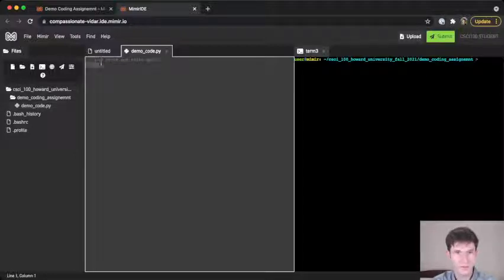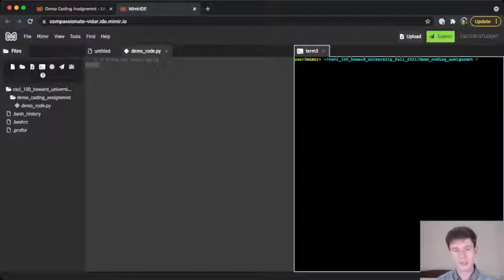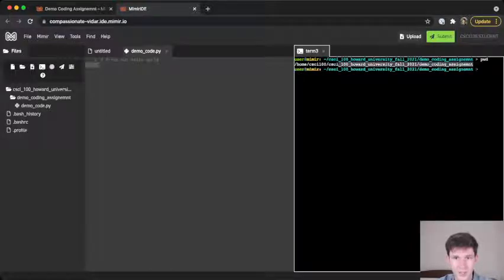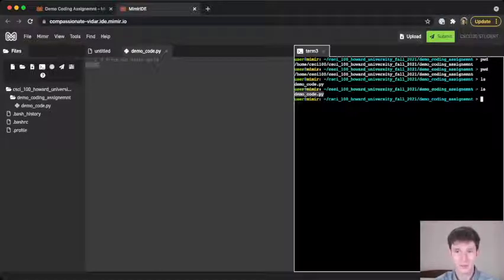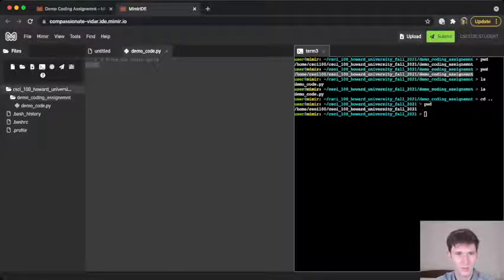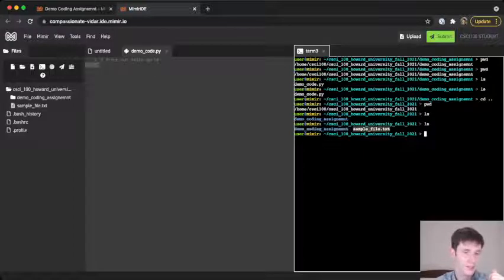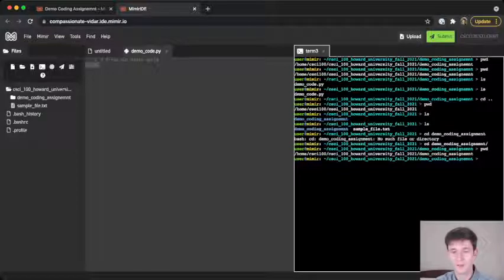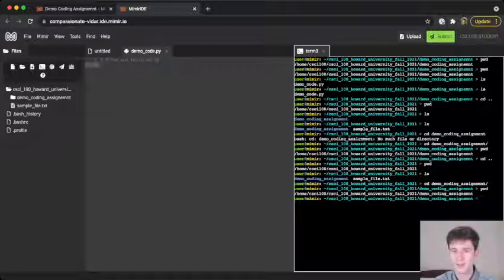CSCI100: Lecture 2 - Terminal Overview